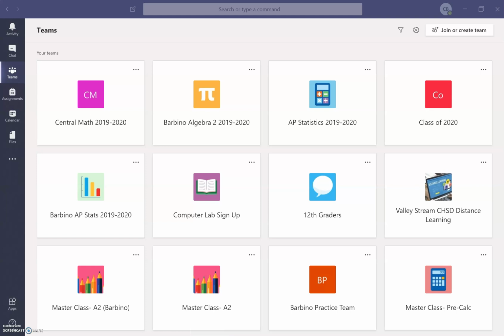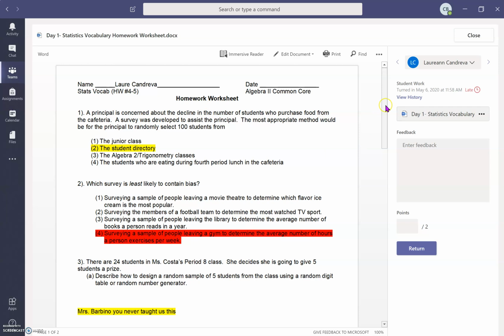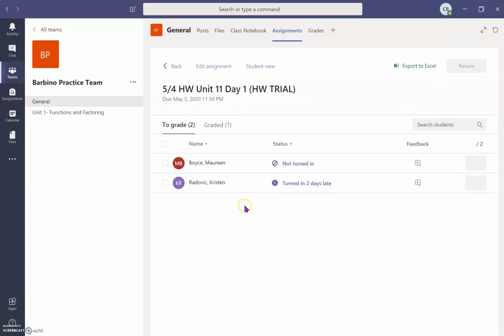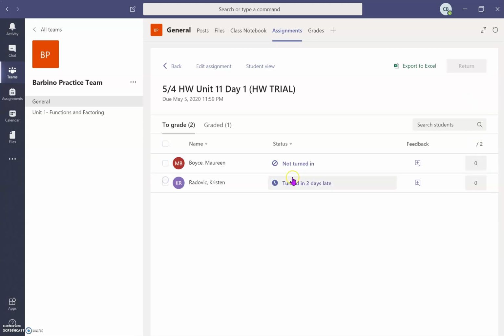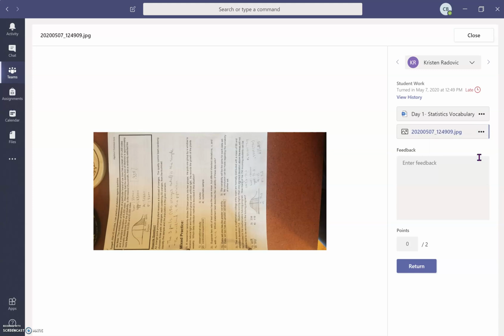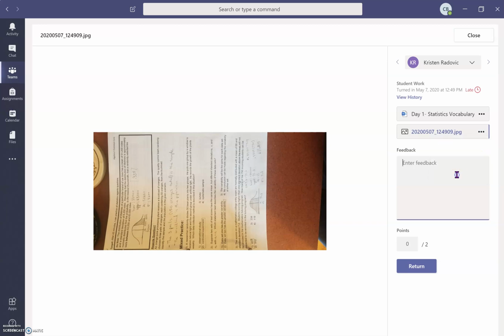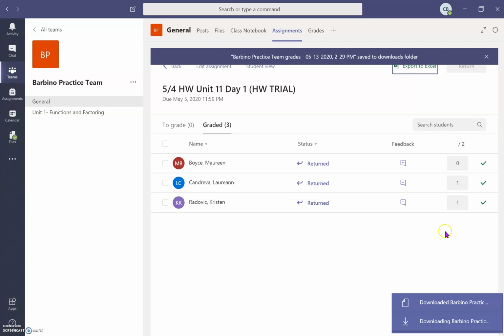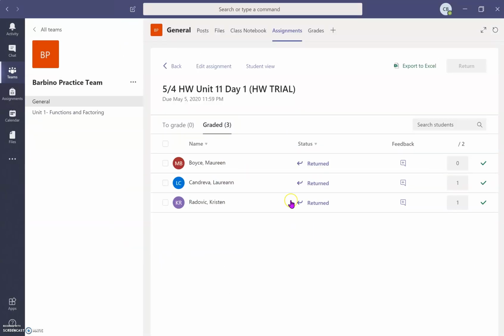Grading an Assignment with Points